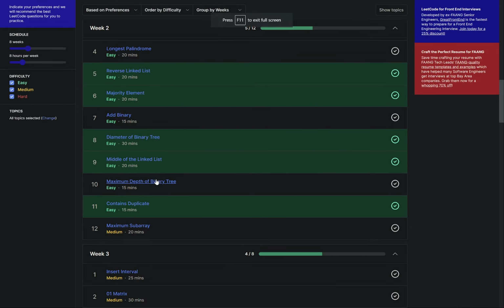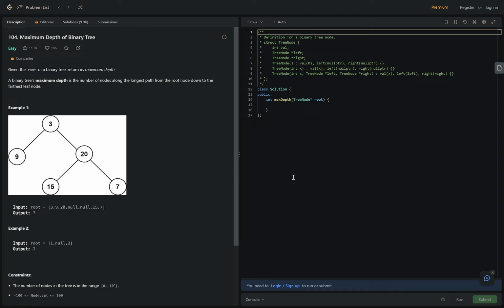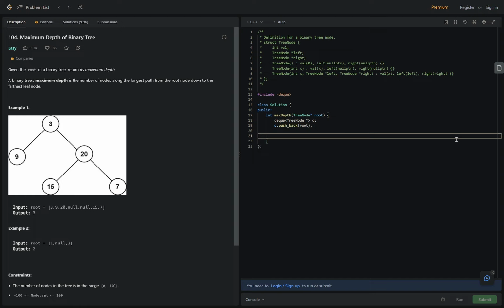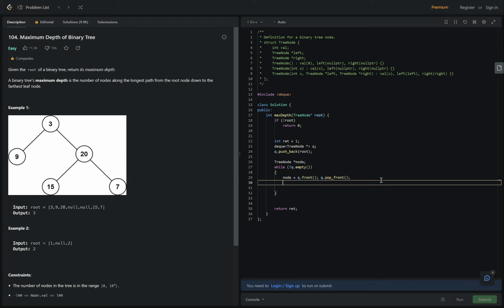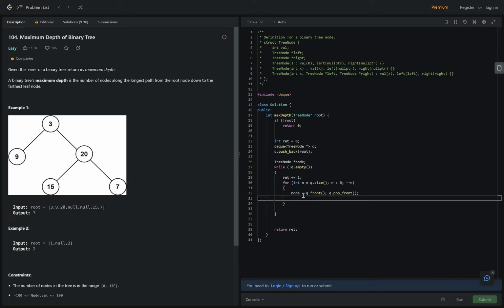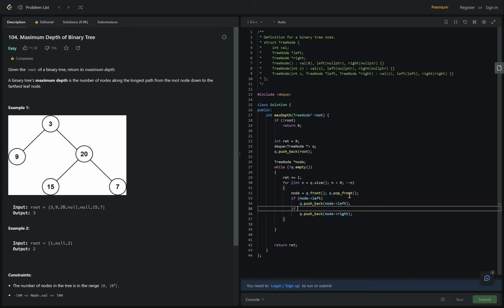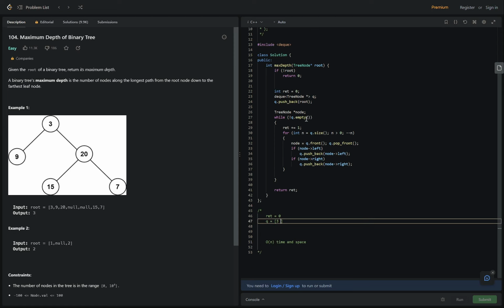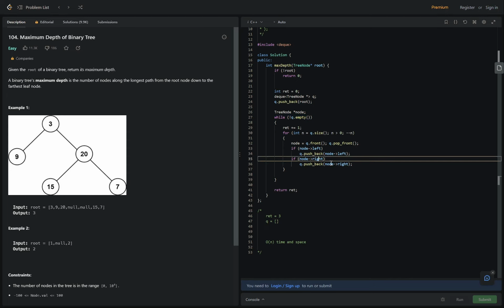LeetCode Grind 75 - Maximum Depth of Binary Tree - C++